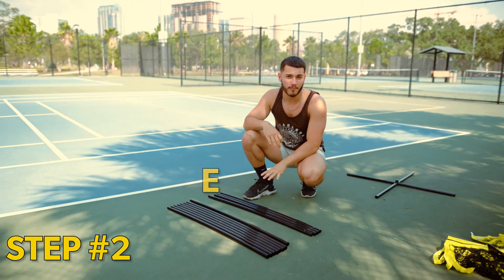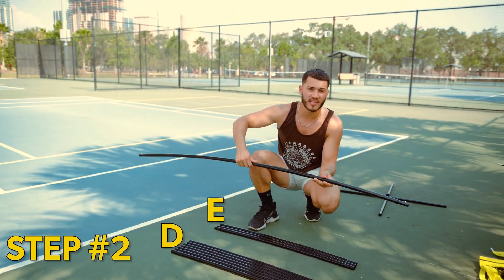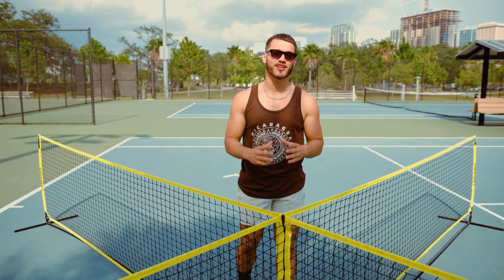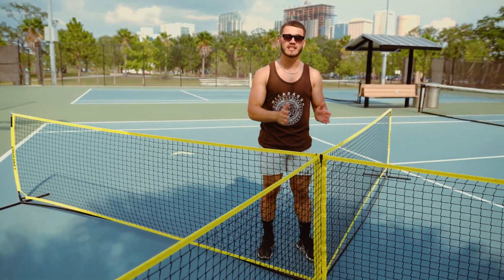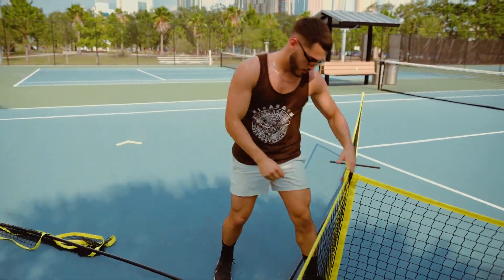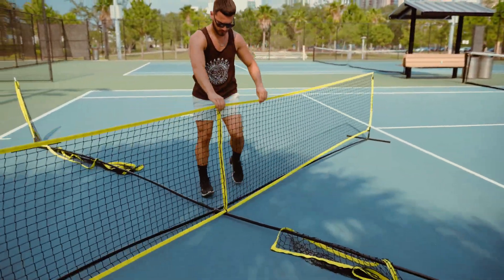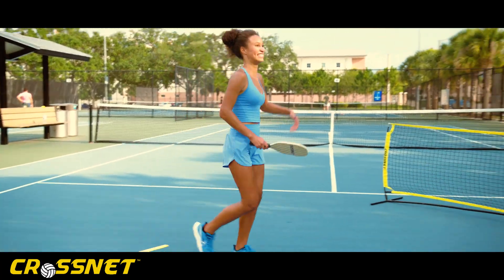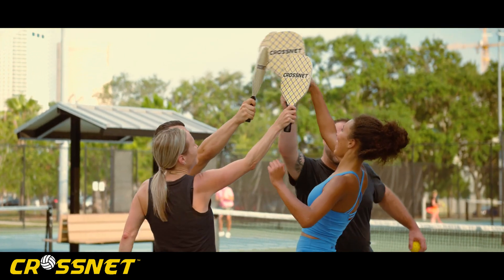CROSSNET Pickleball surinkimas